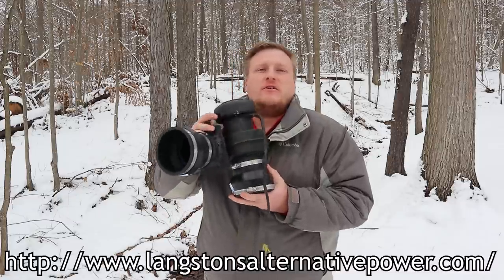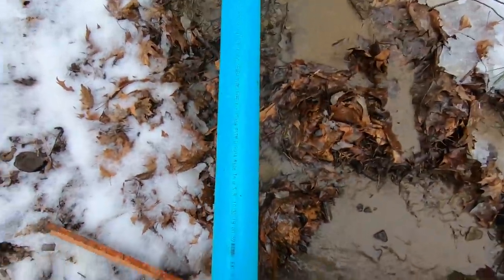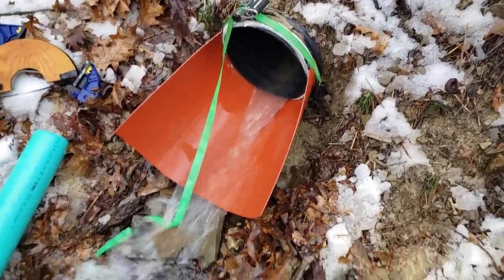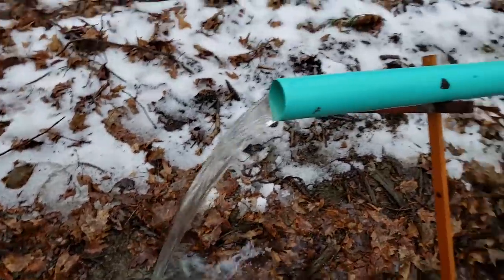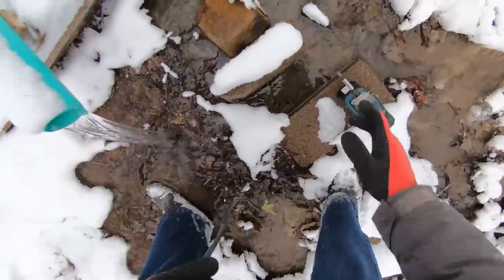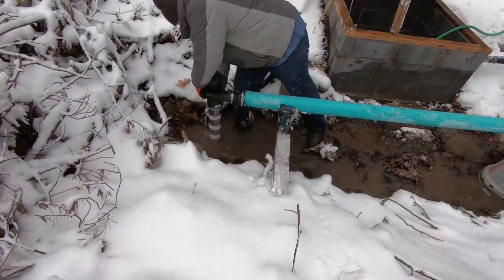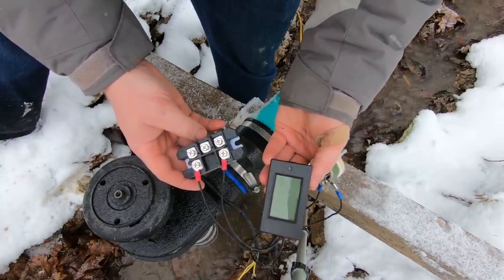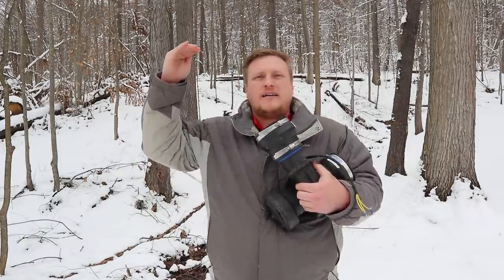Low Head Turbine Testing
It's unfortuinate that I don't have enough water or another better site to test this adequately, I'll see if there is a good opportunity in this creek in the next few days for a more thorough test (bad weather permitting).

Under proper conditions this would generate 30W of power at about 6' of head with 100+ gallons per minute of water supply. Excellent for a different source of water but not mine.

Watt Meter
Variable Resistor
4" Tank Seal